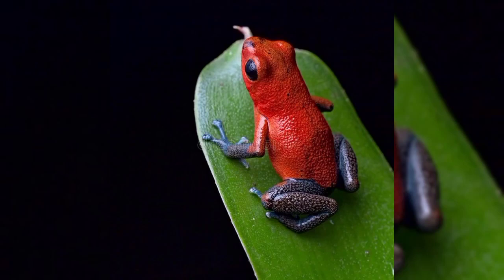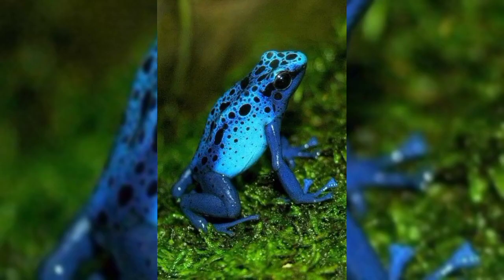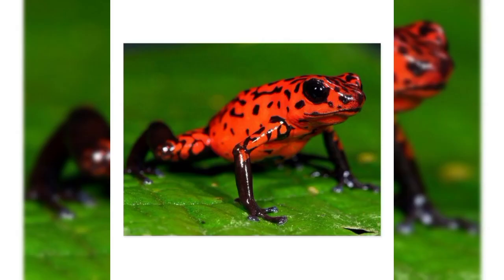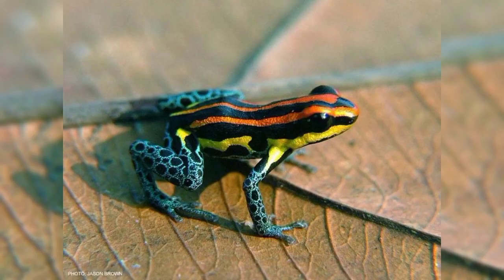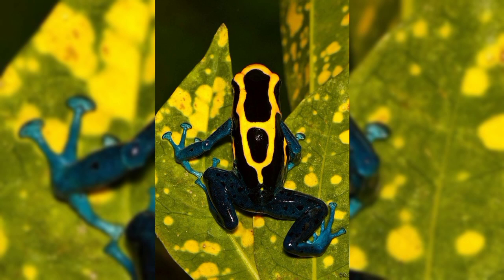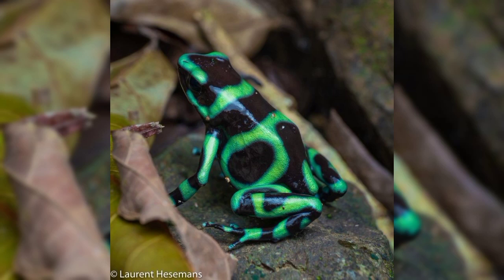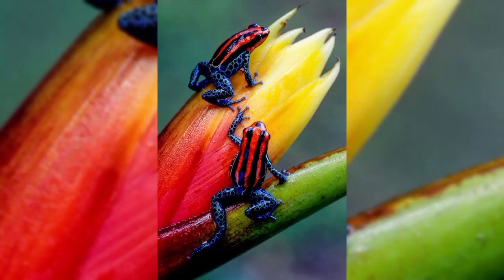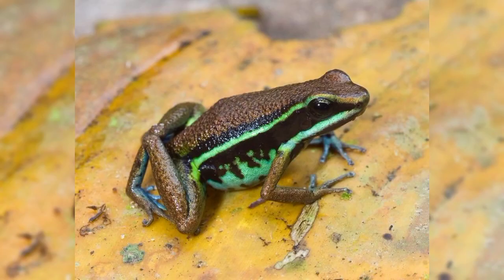Rainforest Jewels: The Colorful World of Poison Dart Frogs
Delve into the captivating world of poison frogs with our immersive video, 'Venomous Elegance: Exploring Poison Frogs.' Join us on an extraordinary journey through lush rainforests, where these tiny yet vibrant amphibians thrive amidst danger and beauty. Discover the secret lives of these elusive creatures, renowned for their striking colors and deadly toxins.

Our video takes you up close and personal with some of the most visually stunning species of poison dart frogs, as we uncover the mysteries of their habitats, unique behaviors, and the remarkable adaptations that enable them to survive in their perilous environments.

Experience the deadly elegance of these enchanting creatures as we showcase their vibrant hues, intricate patterns, and the fascinating biological mechanisms behind their potent toxins. With expert insights, breathtaking cinematography, and up-to-date scientific discoveries, 'Venomous Elegance' offers a profound understanding of these charismatic and lethal amphibians.

Unveil the enigma of poison frogs in the wild, explore their roles in the delicate balance of ecosystems, and gain a newfound appreciation for the intricate wonders of nature. Join us on this unforgettable journey, and witness the 'Venomous Elegance' that defines the captivating world of poison frogs."